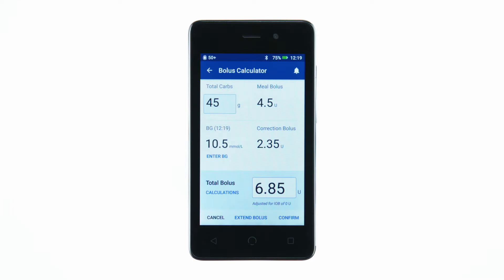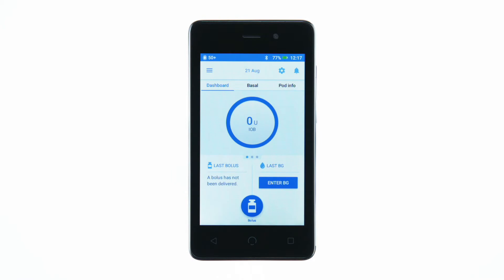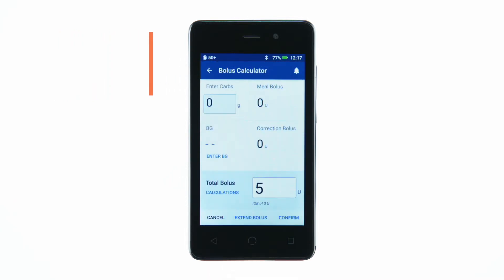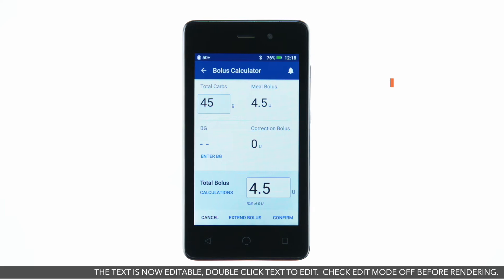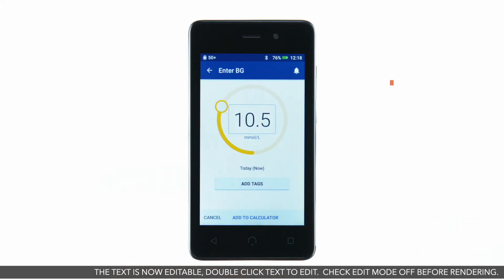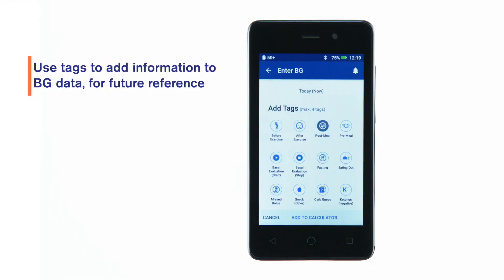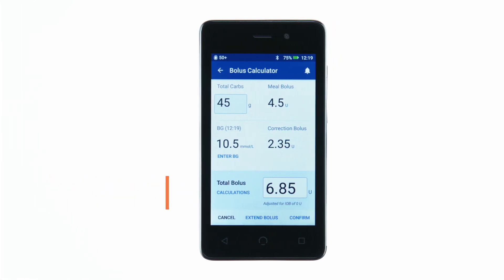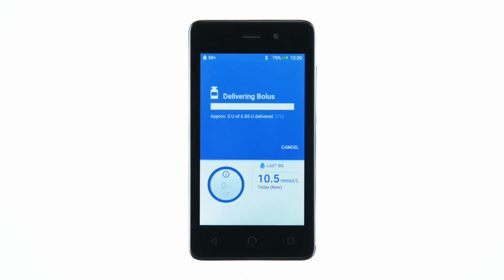How to Deliver an Immediate Bolus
How to deliver an immediate bolus - The Omnipod DASH™ System.